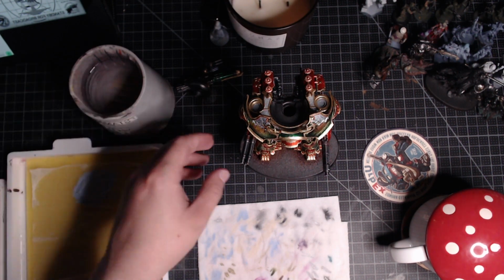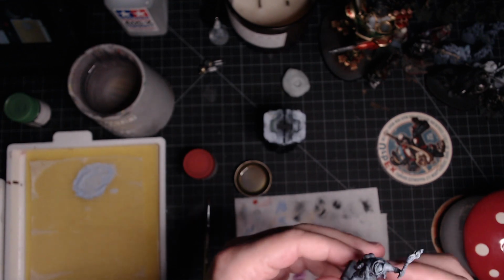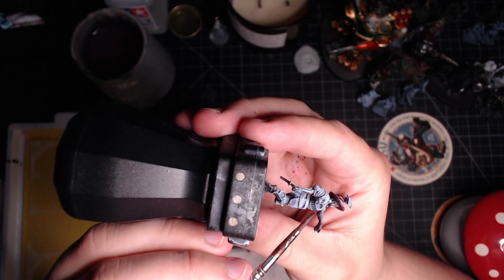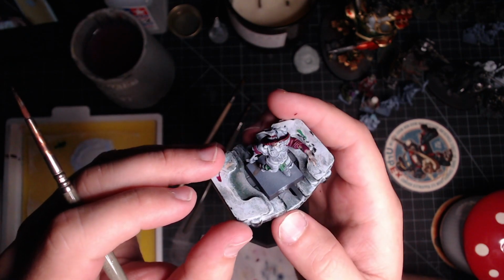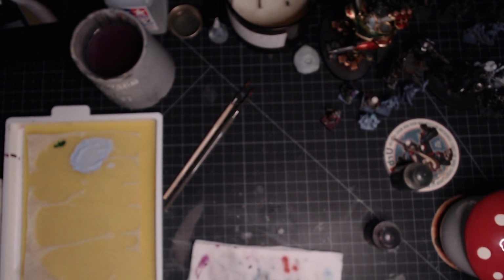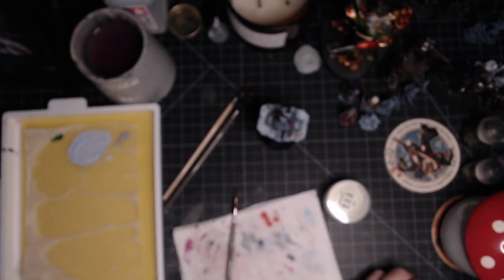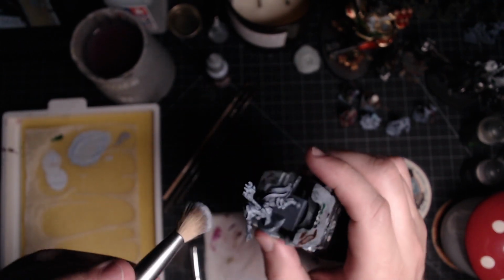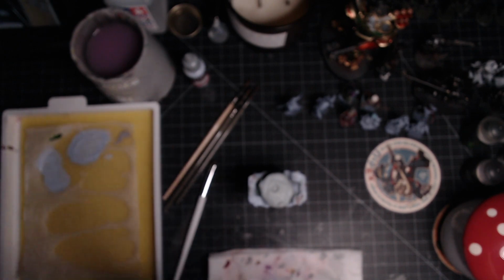Inksomnia: Moonlit Painting with the Coffee Baron